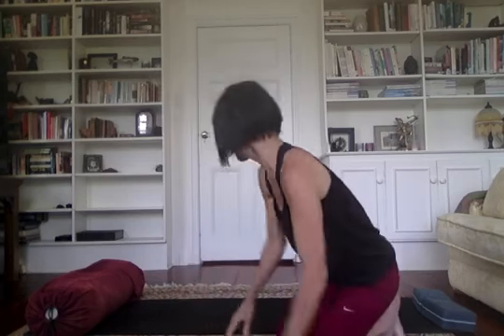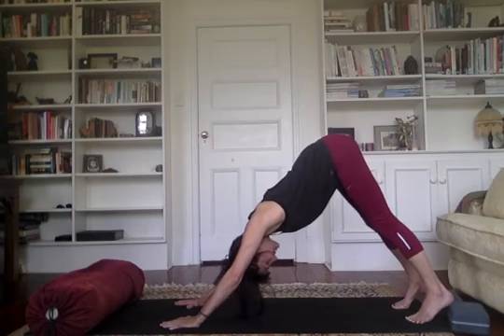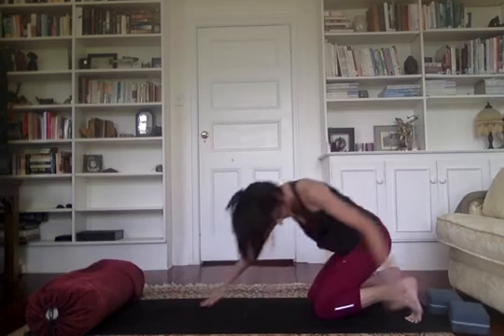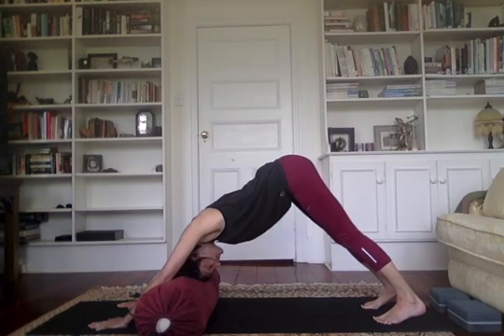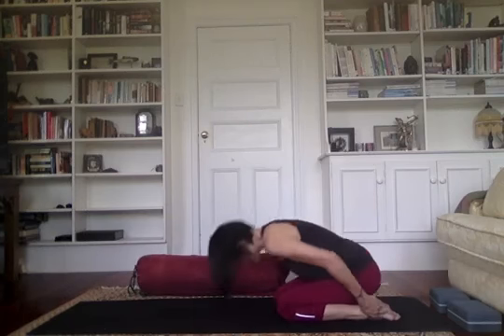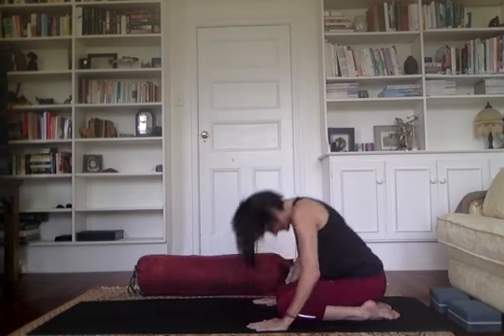Online Exam By Our Student Tania Browning for World Peace Yoga School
Do you want to become a Yoga Teacher certified by a Yoga Alliance registered organization?

👉  Join Us now for the High-Quality Traditional and Authentic Yoga Teacher Training Courses.

👉  Enrol now in our 200-Hour Online Kundalini Yoga Teacher Training Course and get the Yoga Alliance certification.

👉   Special Discounts on the courses Starting from Dec 1st and Dec15th.